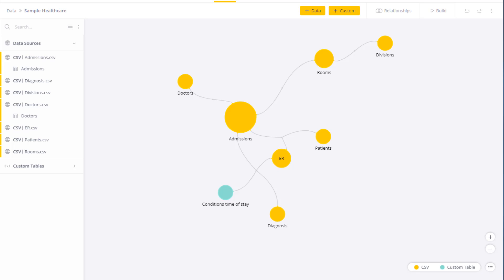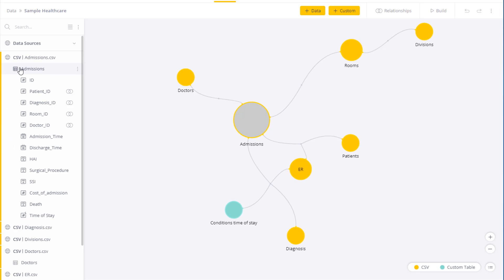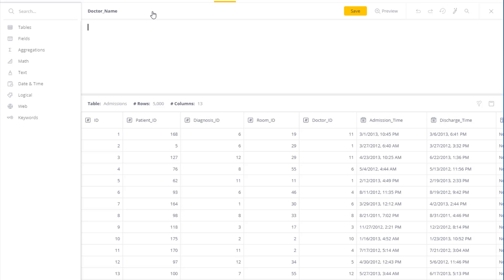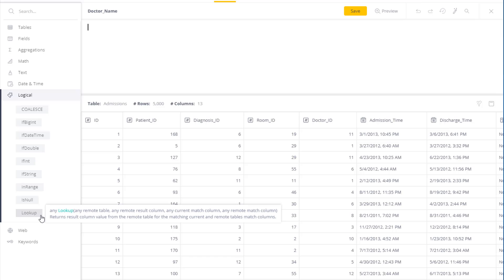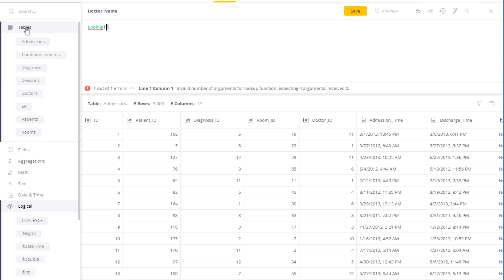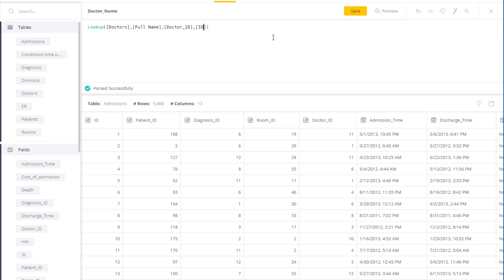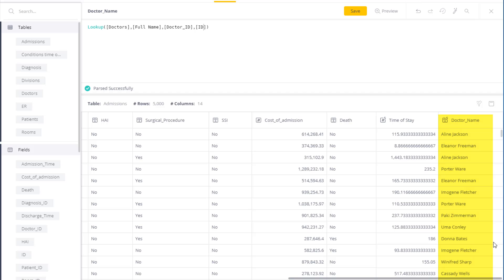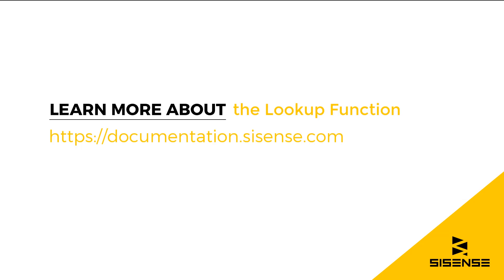The Lookup Function | Sisense Tutorials: Preparing your Data Model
In this Sisense demo, you'll see how to use the lookup function in Sisense.